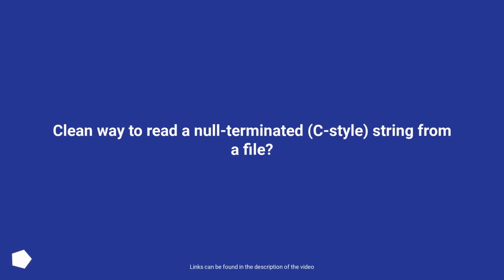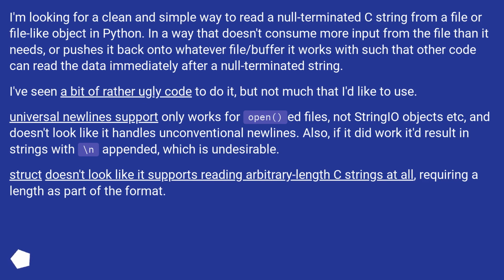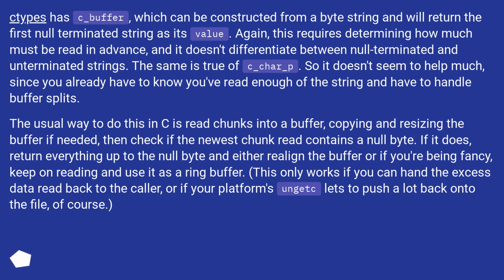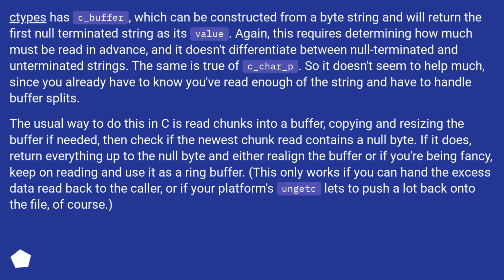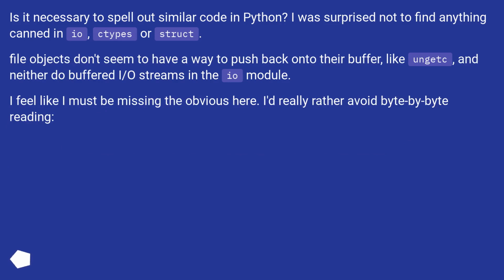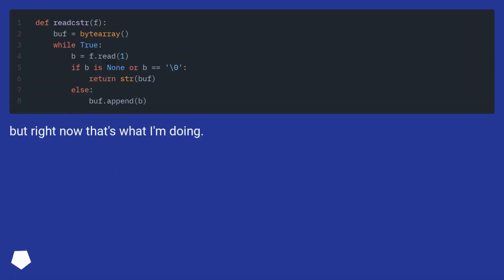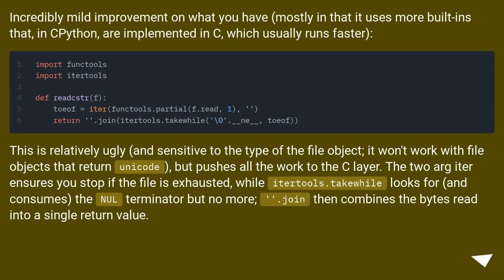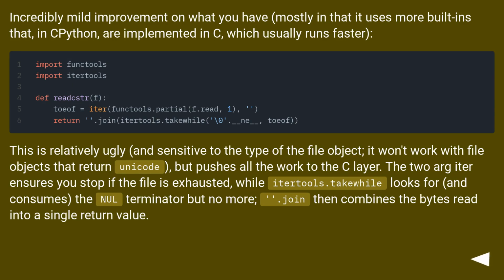Clean way to read a null-terminated (C-style) string from a file?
Chapters
00:00 Question
02:28 Accepted answer (Score 6)
03:15 Thank you

[doesn't look like it supports reading arbitrary-length C strings at all]